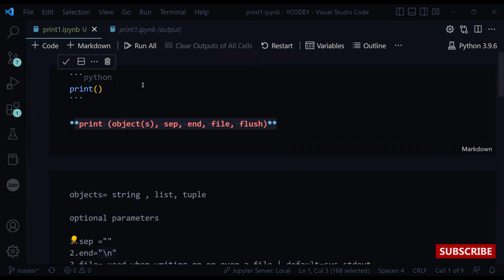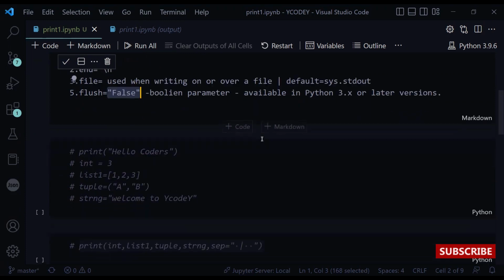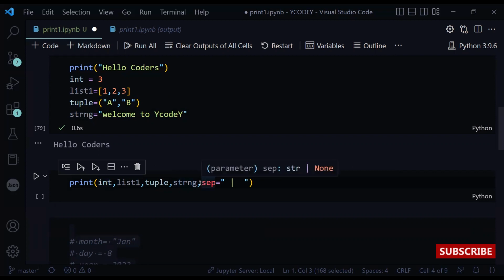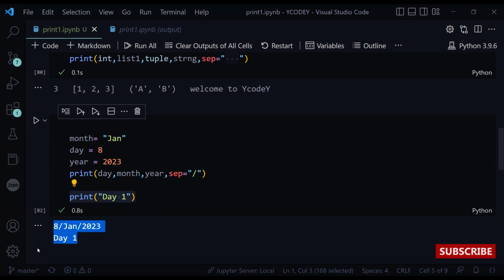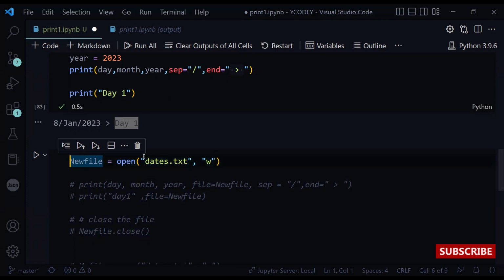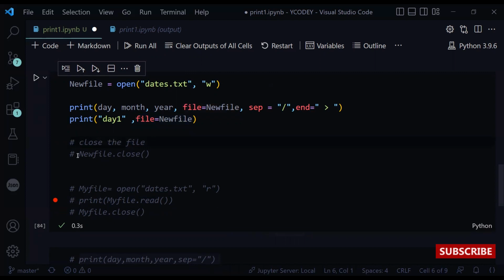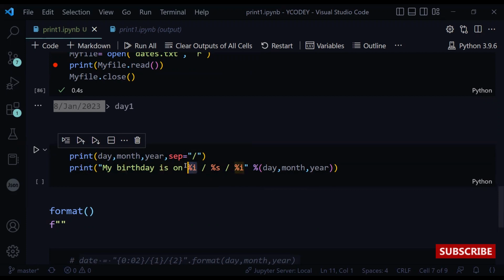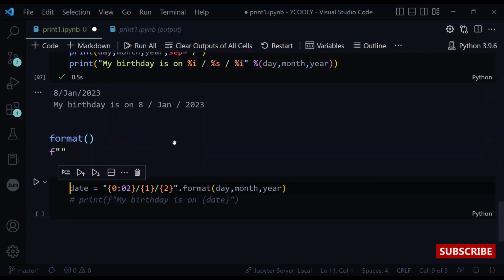how the python print() function works with end and sep parameters and also file parameters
In this video, we'll learn how the python print() function works with end and sep parameters and also file parameters.

The end parameter allows you to specify what should be printed at the end of each python print statement. The default value is a new line character, but you can change this to any string you want. For example, if you wanted to print "Hello" and "Coders" on the same line, you could do this by setting the end parameter to an empty space.

The separate parameter will let you specify what should be printed between each object in a python print function. By default, this is an empty string, but you can also specify any string you want. This can be useful if you want to create nicely formatted output.

The file parameter lets you specify a file to which the python print statement should be written. This can be useful if you want to store the output of a print statement in a file.

If you're new to programming, or you simply want to learn more about the python print() function, this video is for you! By the end of this video, you'll know how to use the python print() function in the way you want and print the contents of a file to the console.

time codes
00:00 intro
02:21 separate and end parameter
04:33 file parameter
06:34 read and print from a file
7:08 print formatted strings

if anyone is interested, the code is here to read.